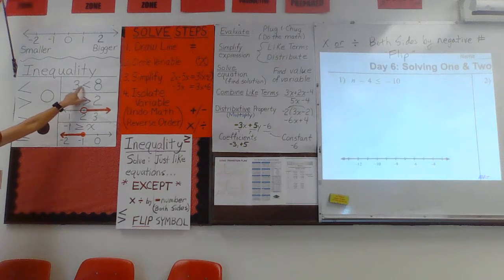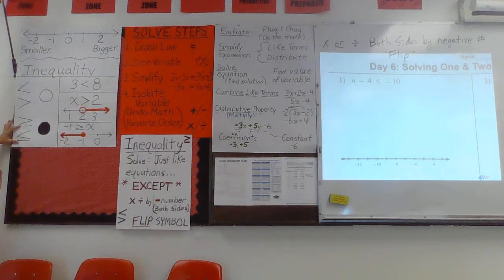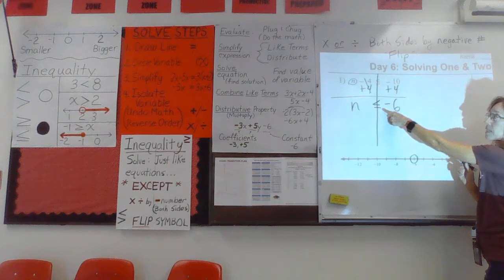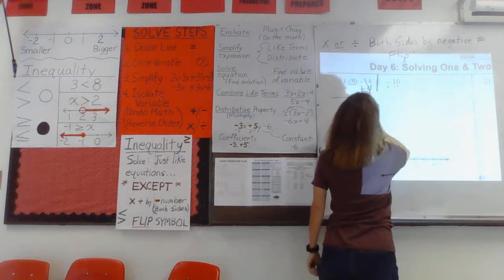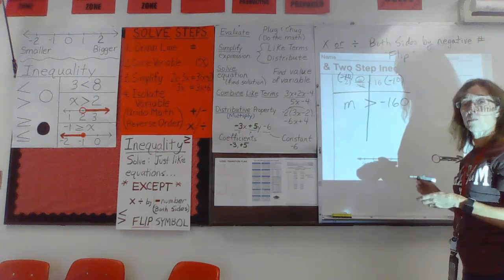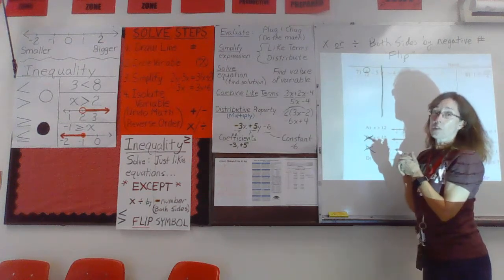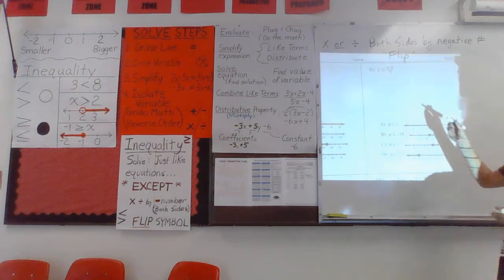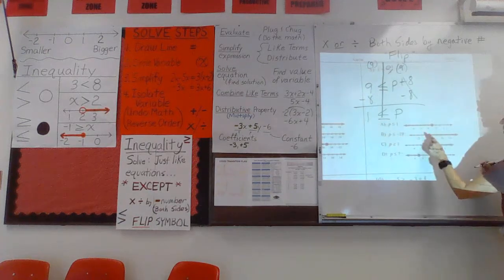Day 6 Inequalities